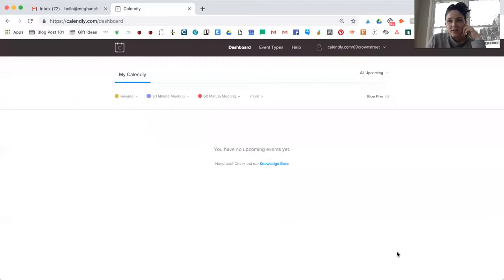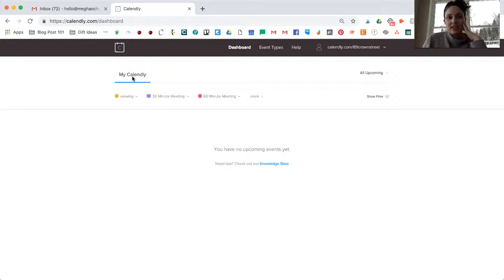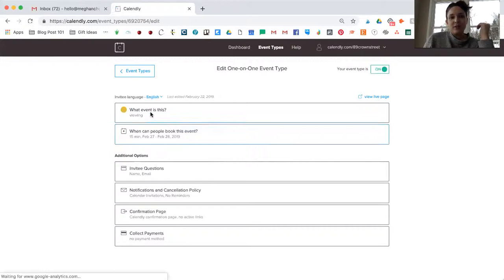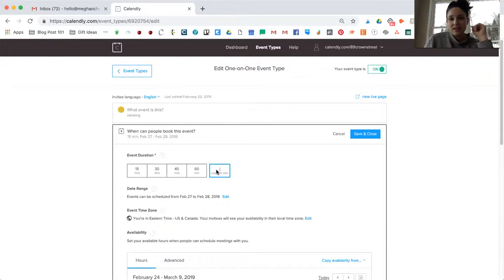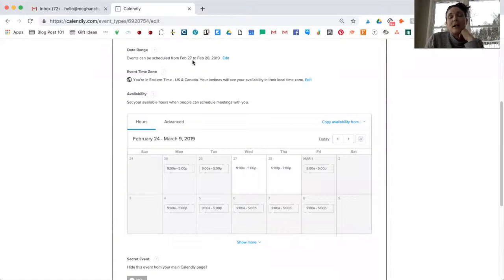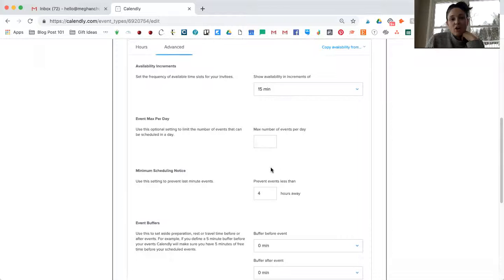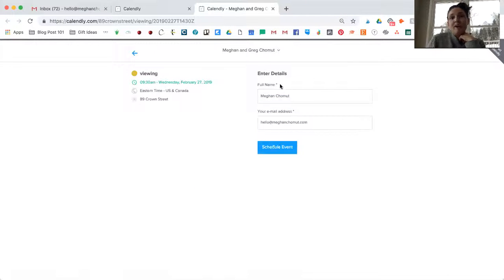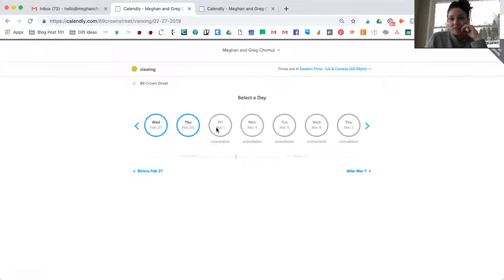How I book tenant viewings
I use a program named Calendly.

If you are finding it's taking too much time or too much back and forth to book a quick viewing then this might be a great solution for you.